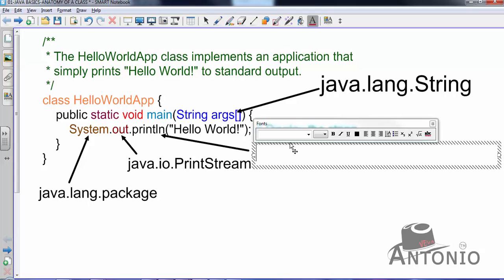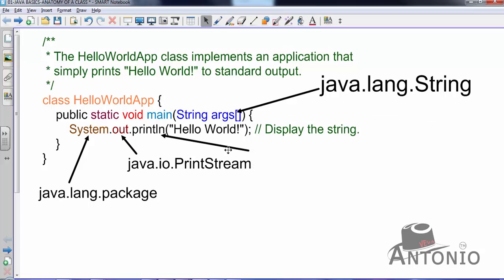JAVA ANATOMY OF CLASS PART (7-7)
EDUCATI LIBRE, TAGALOG AT MADALI MONG MAINTINDIHAN!

Sir June Veva Jr.